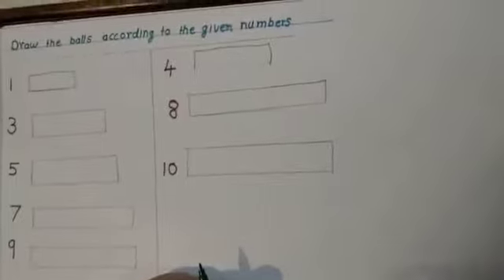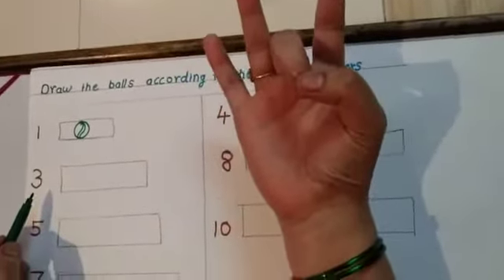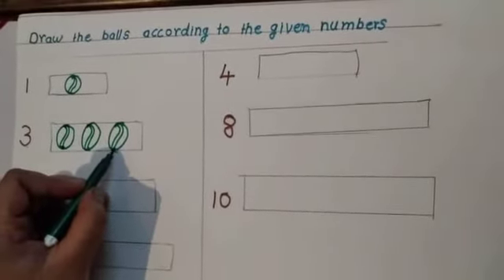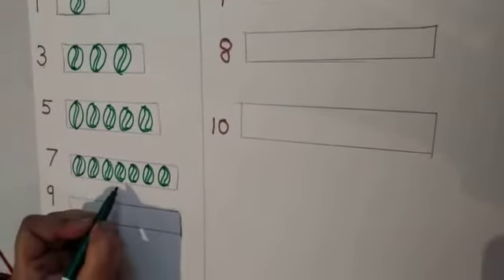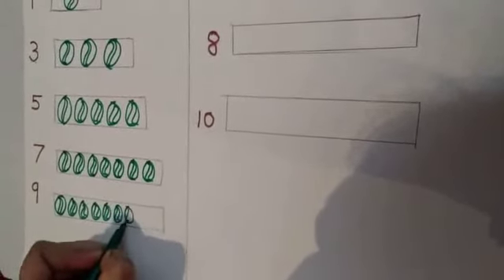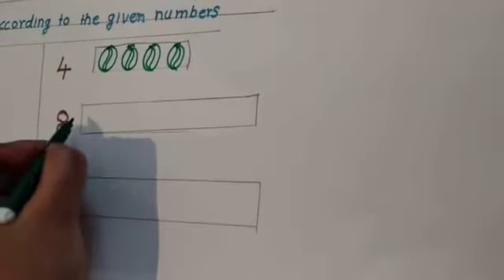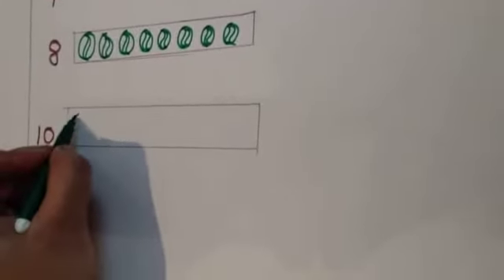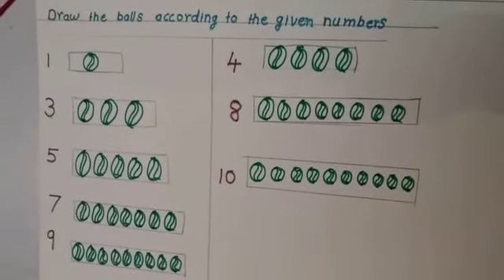Draw the balls according to given number by Sakshi Miss